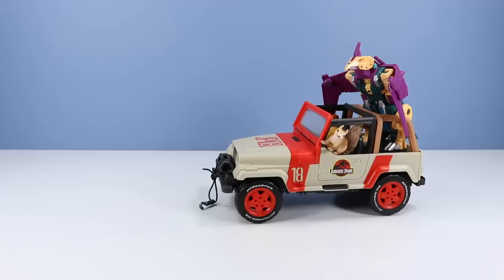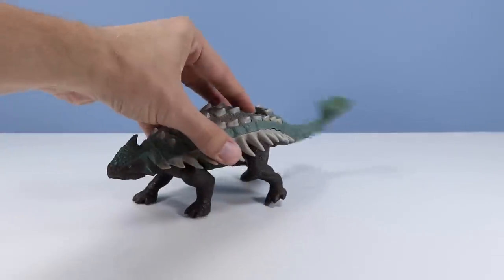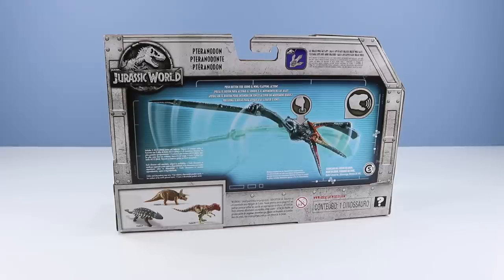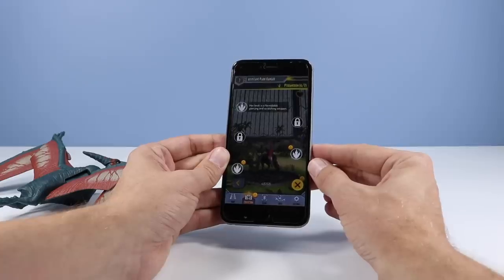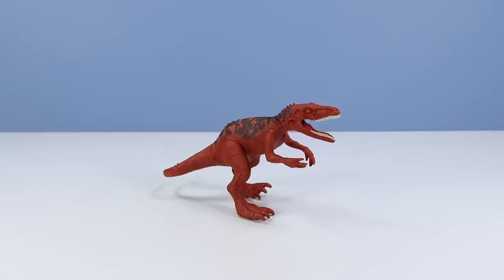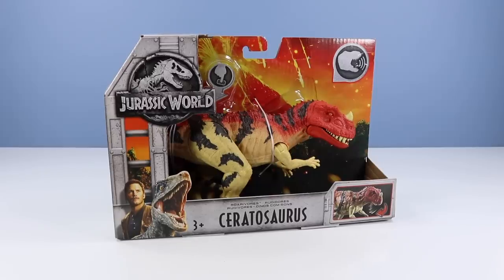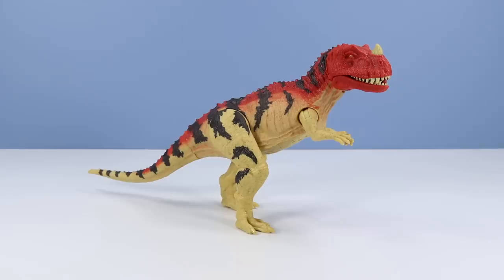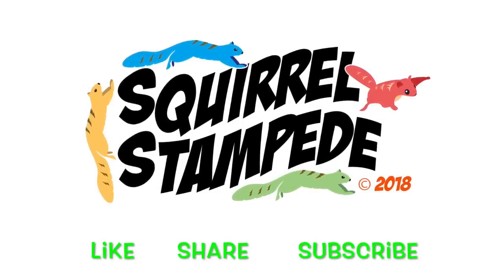Jurassic World Fallen Kingdom Ankylosaurus Ceratosaurus More Roarivores Mattel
Jurassic World Fallen Kingdom Ankylosaurus Ceratosaurus and Pteranodon Roarivores Dinosaurs Toys from Mattel. Squirrel Stampede toy reviews 3 mighty Roarivores with sounds and action features. Chomping, Tail Striking, and Flapping Roarivores with realistic like paint and scales. Also a smaller Herrerasaurus stops by too. Each Dino with a Scan Code that works with the Jurassic World Dinosaur Fact App. Also driving in video the Jurassic Park Jeep from Matchbox. With working winch and all terrain wheels. Find a Roarivore today!

Found USA retail, Walmart, Target, Amazon $15

Struggle in the Jungle 2, 4
West African Stories 2
A new Day Born 4
Spider Juice